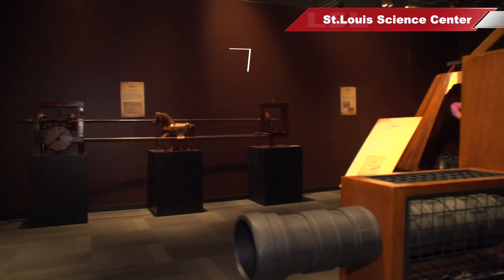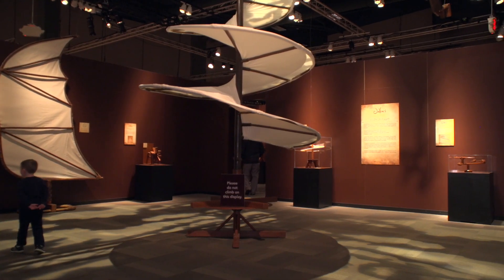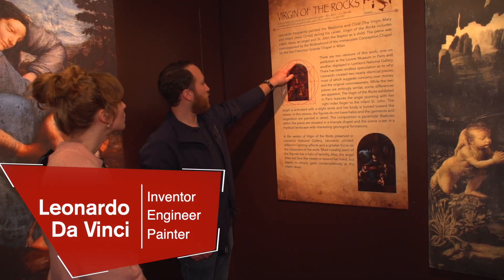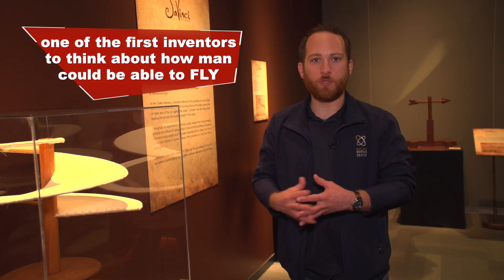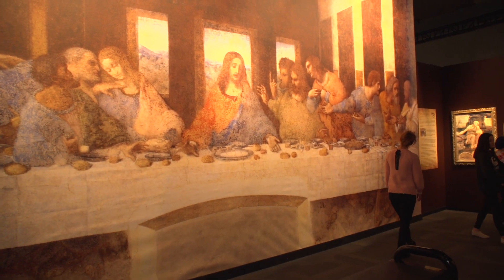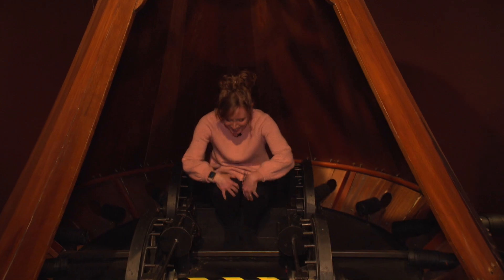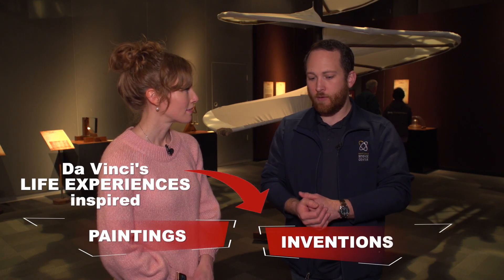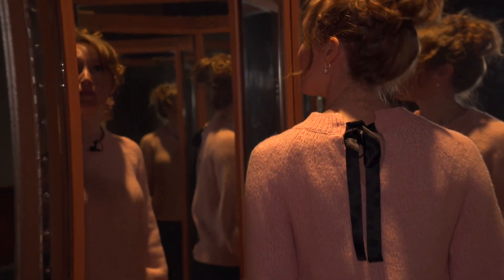Da Vinci at the St. Louis Science Center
Everyone knows Leonardo DaVinci, the painter, but did you know Leonardo da Vinci, the inventor and engineer?